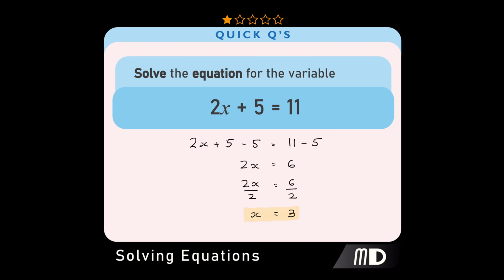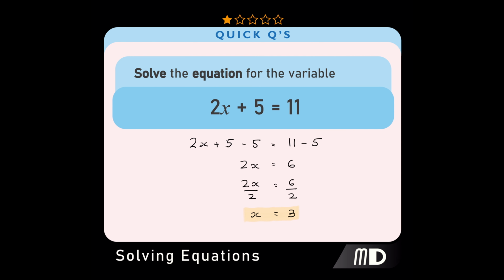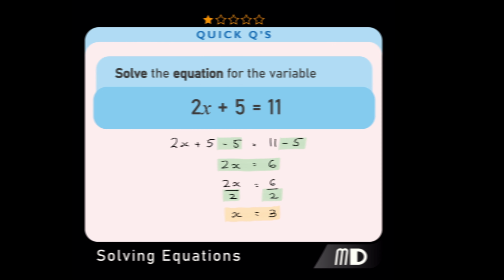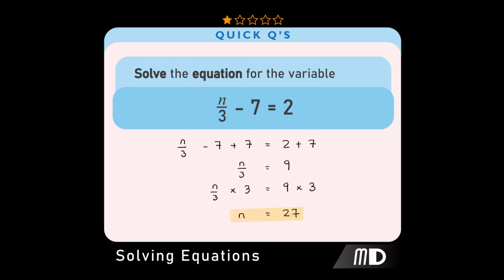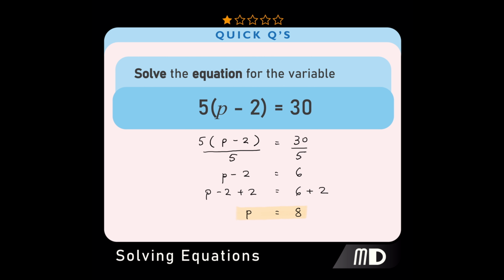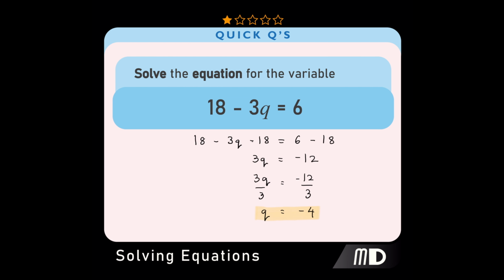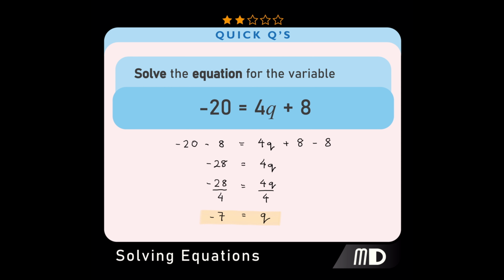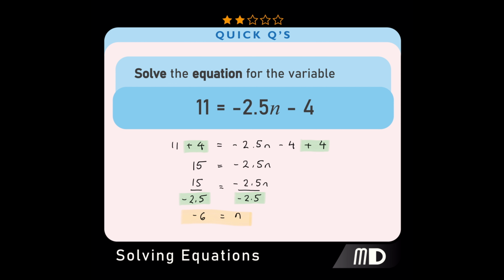QUICK QUESTIONS - Solving TWO-STEP algebraic EQUATIONS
This video demonstrates how to solve a variety of two-step algebraic equations by applying inverse operations in the correct reverse order

Key Points
1. Two-Step Equations: Equations requiring two consecutive inverse operations (typically addition/subtraction followed by multiplication/division) to isolate the variable
2. Inverse Operations: Using opposite mathematical operations to undo actions in reverse order while maintaining balance across both sides of the equation

Timestamps
00:00 Introduction
00:05 Introduction to solving two-step algebraic equations using inverse operations
01:01 Solving a standard two-step equation
02:00 Examples involving negative terms and reversed constant ordering
03:35 Equations containing fractions and division
04:11 Solving equations with brackets and negative numbers